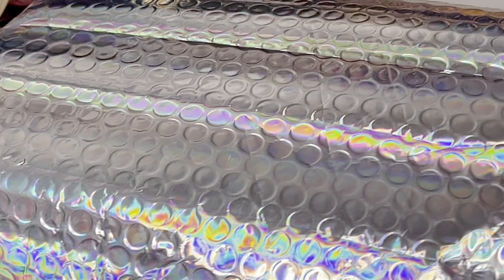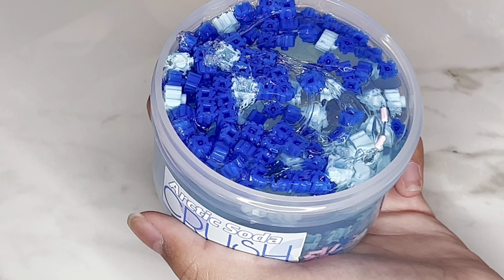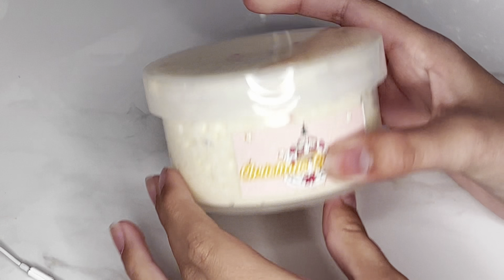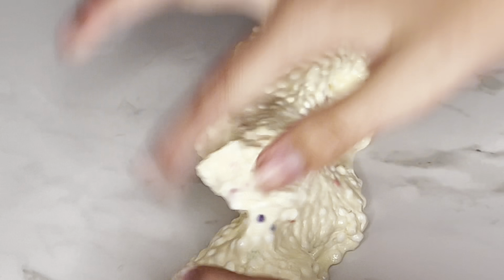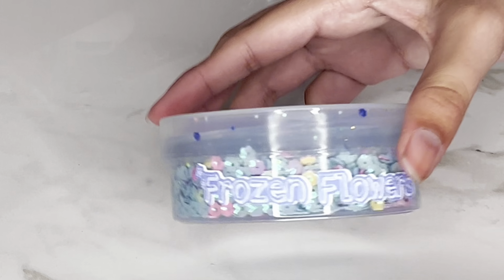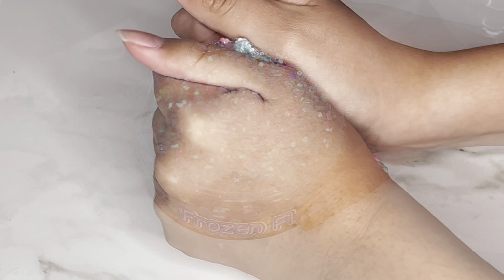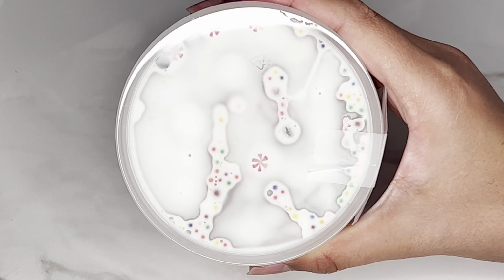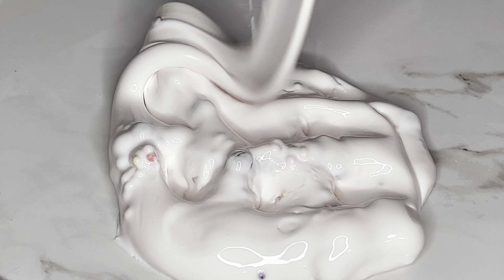100% Honest Slimey Pallets Review (Famous Slime Shop Review)